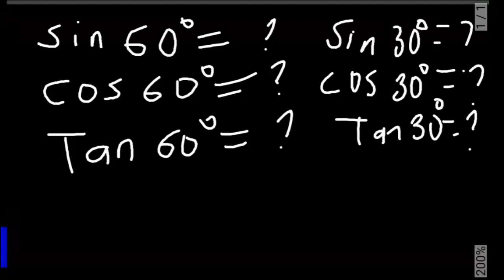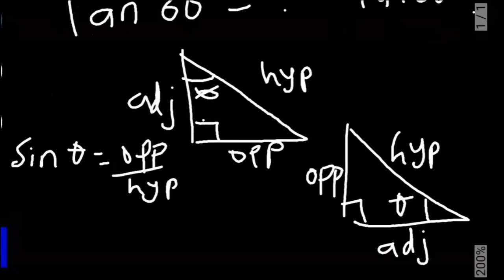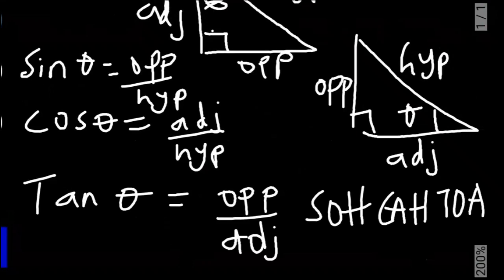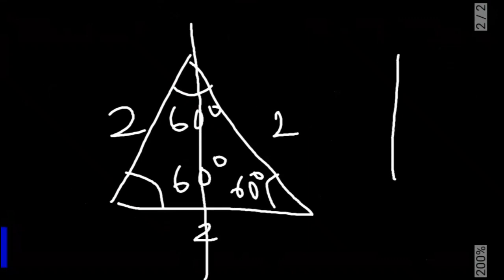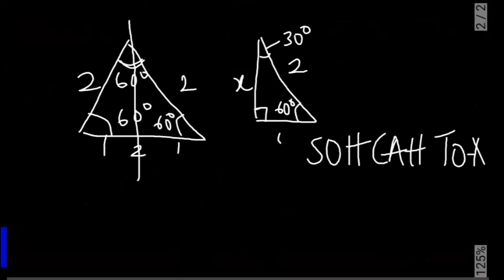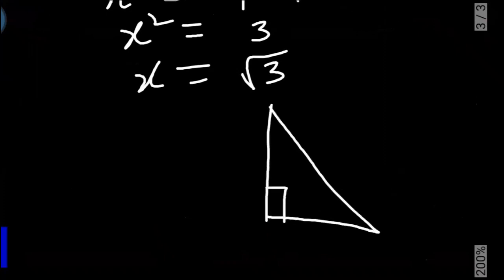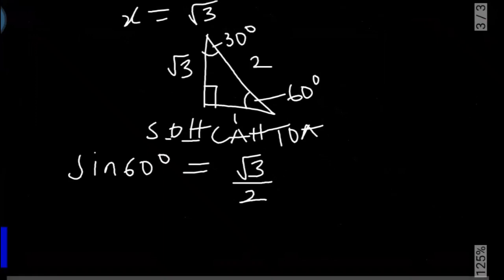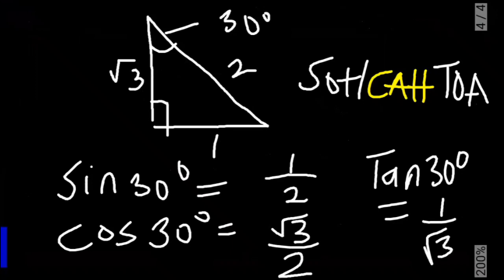Trigonometry- Sin Cos Tan (30⁰,60⁰): How To Derive it - ScholarMatics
Trigonometry is a very Interesting subject in your Mathematics Course. We make use of special angles most of the time especially 30⁰ and 60⁰.

In this Video, I'll show you how  The values for Sin, Cos and Tan of 30⁰ and 60⁰ are Derived.

ScholarMatics.

Adjacent-Opposite-Hypotenuse
Sine-Cosine-Tangent